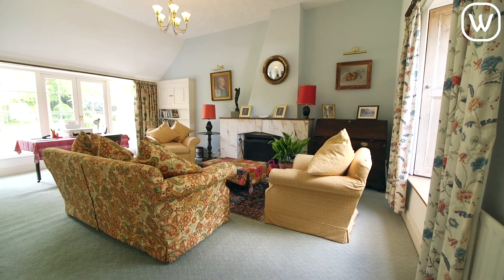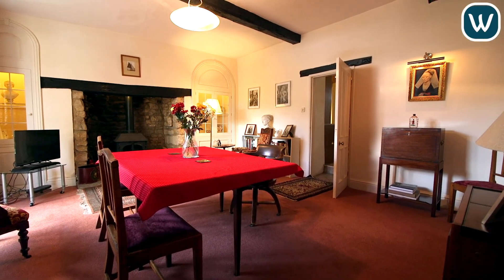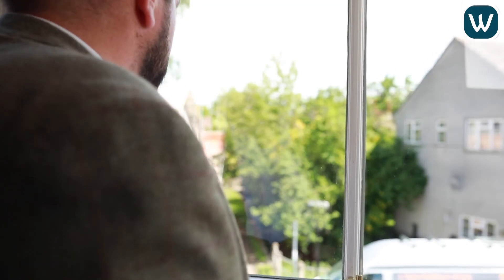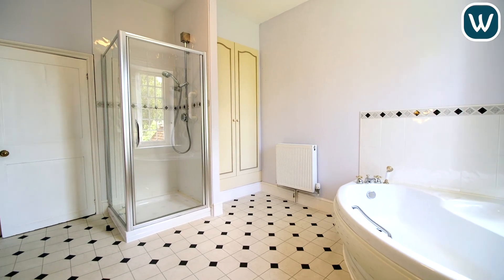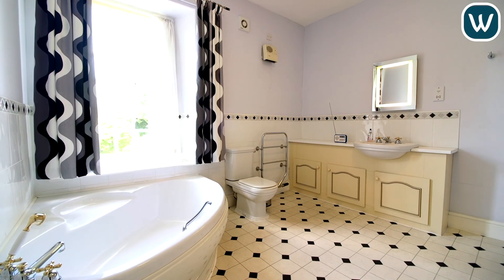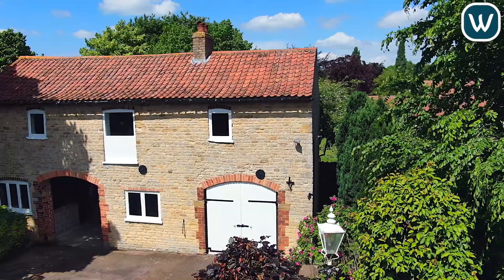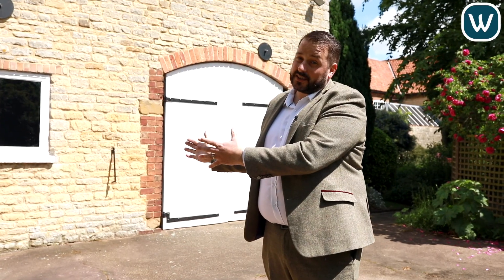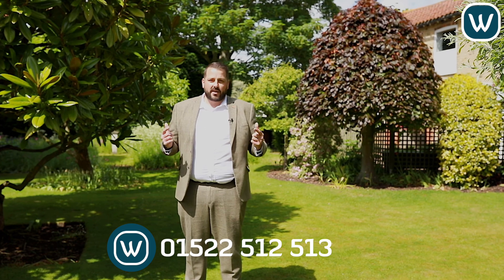Albert House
Taking you back in time to the 18th century is this delightful period property, situated in the heart of the idyllic parish of Heighington, just 4 miles south-east of the historic city of Lincoln. Not only will you be drawn in by the impressive accommodation, with its period features, spacious rooms and ambient décor, but you will also be captivated by the vast outside area overflowing with blossoming bushes and tall trees lining the length and breadth of the magnificent grounds.